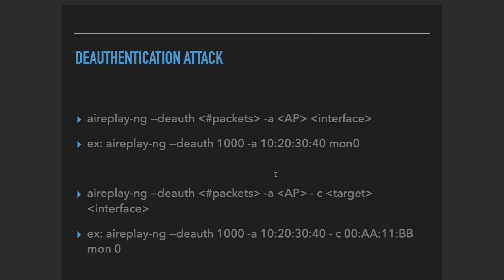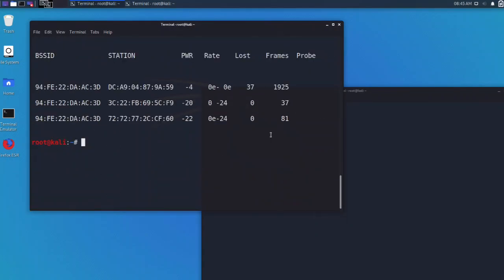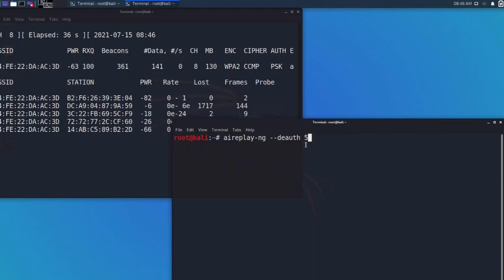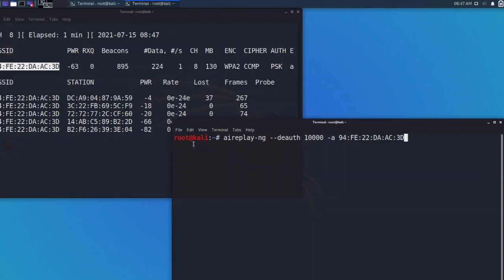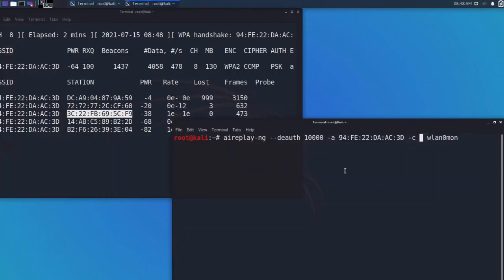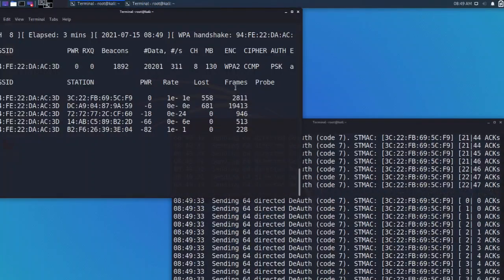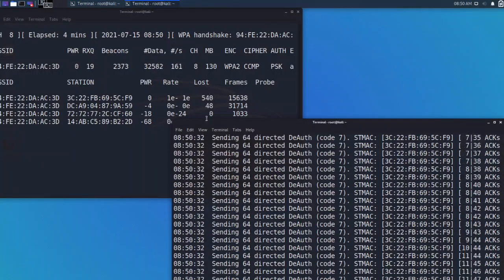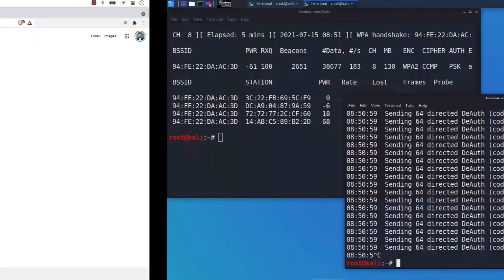Disconnect Wifi User - De authentication | Information Gathering | M7 | Ep3